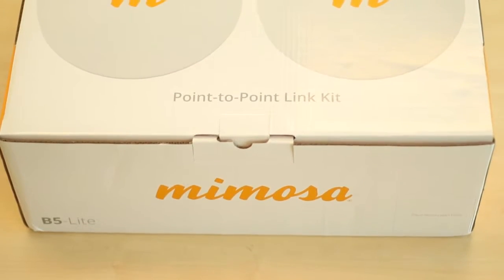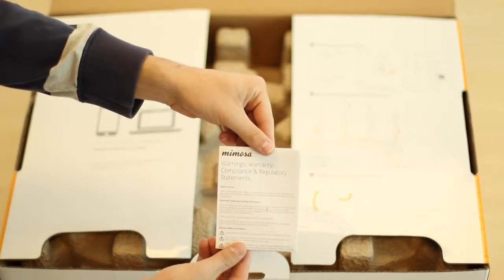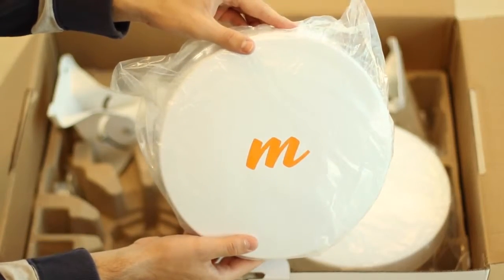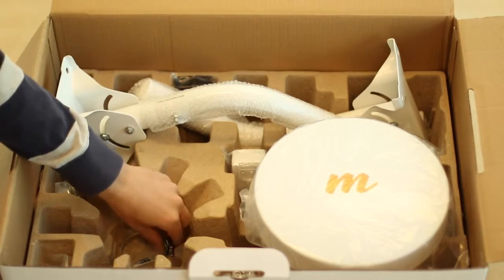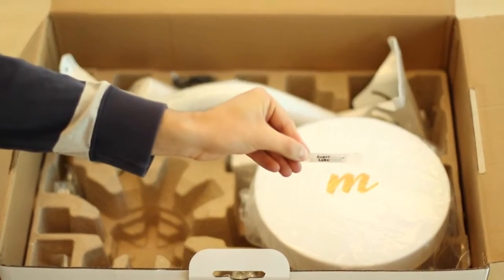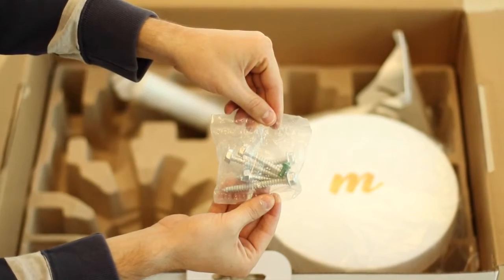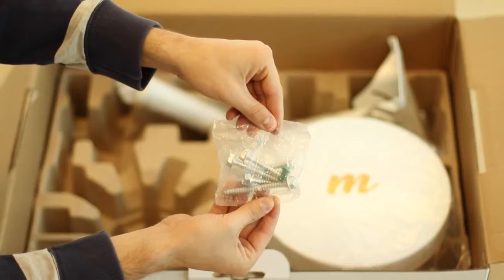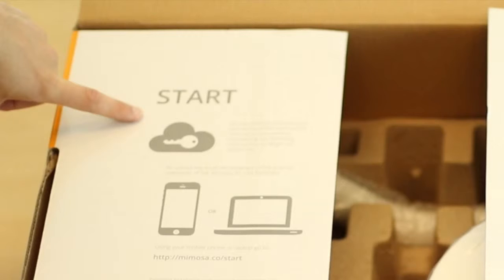Mimosa B5-Lite Unboxing video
This video unboxes the Mimosa B5-Lite AC750 Outdoor 5Ghz 20dBi WiFi Point-to-Point PtP Link Kit.

Introducing the Mimosa B5-Lite Backhaul Outdoor 5Ghz 20dBi WiFi Point-to-Point PtP Link, a low-cost, high throughput backhaul radio. Using Mimosa’s TDMA protocol and 802.11ac technology, this 2x2:2 radio is capable of 750+ Mbps throughput, serving less
bandwidth hungry areas easily. Offering the same low 2+ ms latency as the B5 and a 20 dBi antenna - the Mimosa B5-Lite strips
away a few advanced B5 features to provide you with an alternative low-cost solution.

Key Features

• This Mimosa Link kit includes two (2) Mimosa B5-Lite units
• The Mimosa B5-Lite is a cost efficient low 2+ ms latency and a 20 dBi antenna.
• Capable of 750+ Mbps throughput, this radio can serve less bandwidth hungry areas easily
• Predictive AGC - Mimosa’s Automatic Gain Control accelerates packet signal level detection.
• Stream Power Peaking - Increase signal levels to meet the highest common attainable MCS rate.
• Precision Receive Activation - Reduces the potential interference typically seen if a receiver prematurely begins decoding.
• The Mimosa B5-Lite offers constant spectrum analysis with historical and real-time data.

Keep up-to-date!